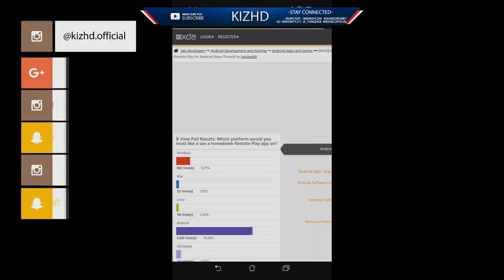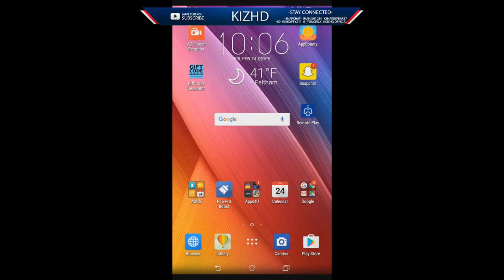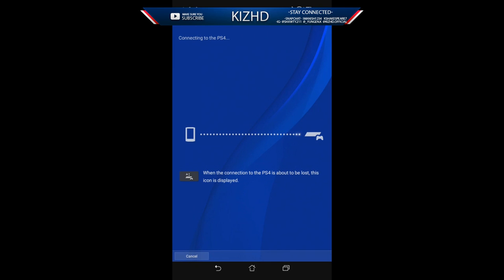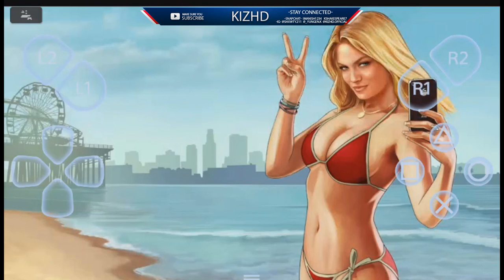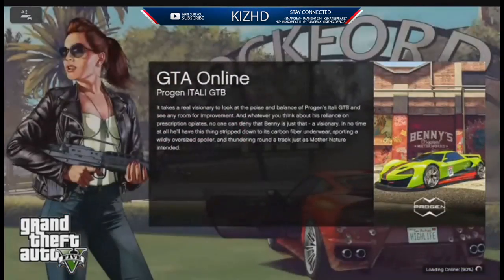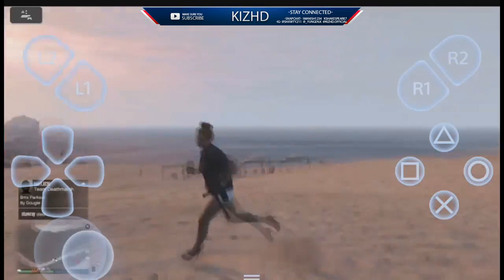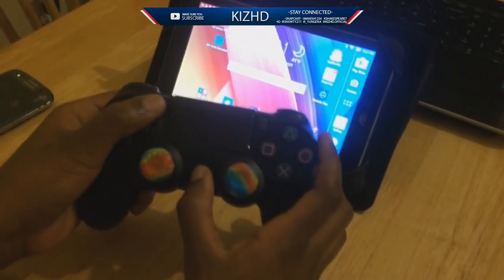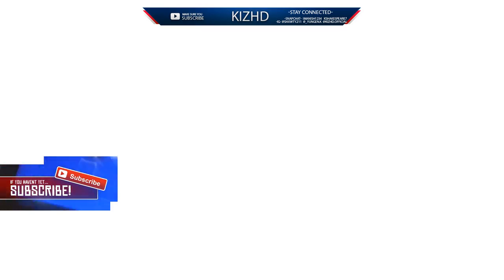GTA 5 ONLINE ON ANDROID | HOW TO PLAY GTA V ONLINE ON ANDROID?! (BEST WAY)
In this video we will be showing you how to PLAY ANY PS4 GAME on ANDROID IOS or TABLET!!!

[Sorry about the poor rendering at the beginning and end of the video, blame sony vegas lol]

imanish1234
kshakespeare7

PSN:
iKizHD